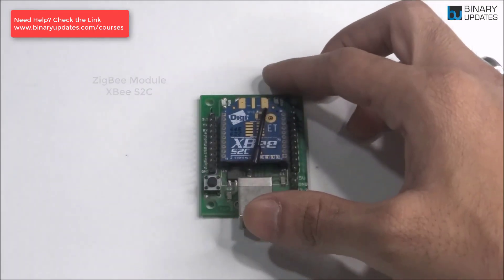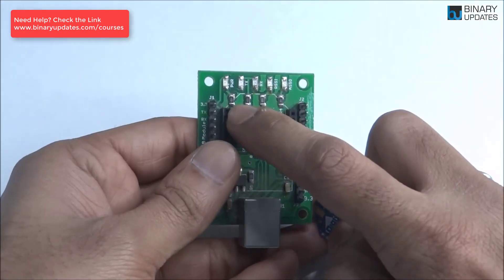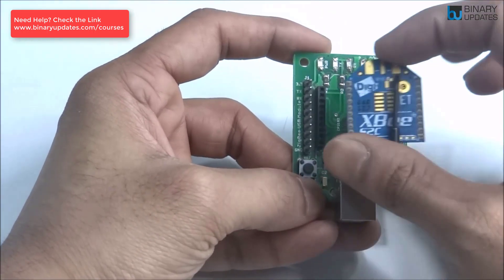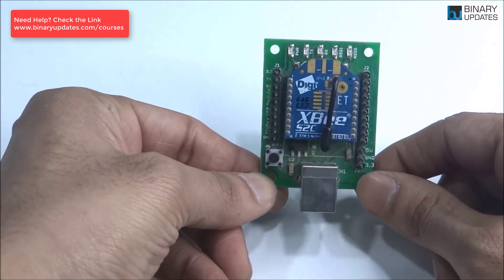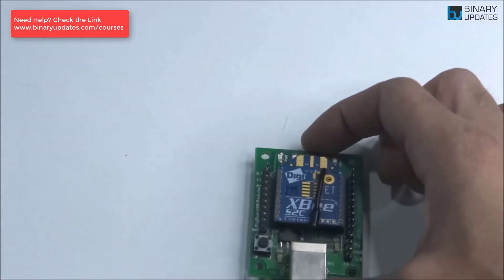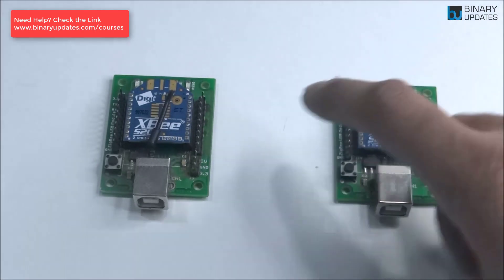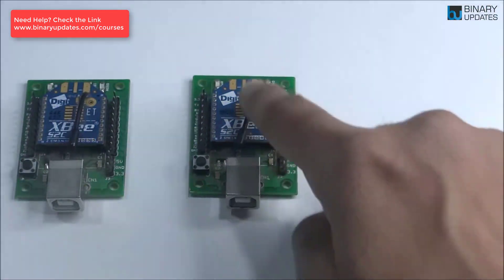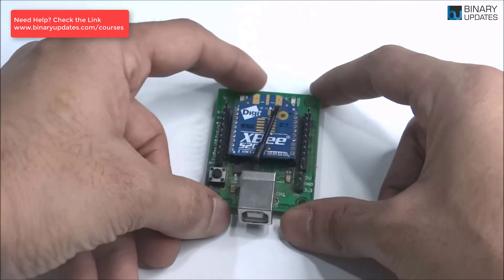Introduction of ZigBee XBee S2C Module with Detail Explanation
This is an Introduction of ZigBee XBee S2C Module with Detail Explanation. The ZigBee XBee S2C Module is one of the most popular ZigBee Module out there to use in microcontroller and embedded projects. We'll start this lesson with detail explanation about how to place ZigBee Module on its adaptor before we connect to computer. Later on we'll explore how ZigBee actually works in real life use case with Arduino & Raspberry Pi.

Also, we've learn about different configuration in which ZigBee Operates Like Coordinator, Router or End Device. Here are some useful links to learn more about ZigBee in detail

Umesh Lokhande
BINARYUPDATES.COM